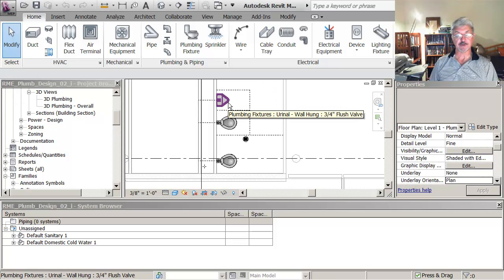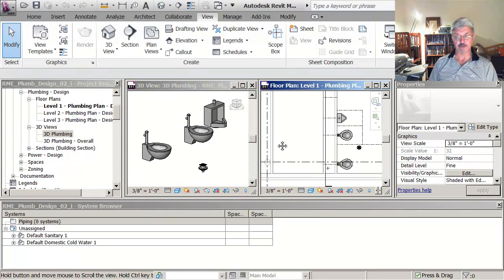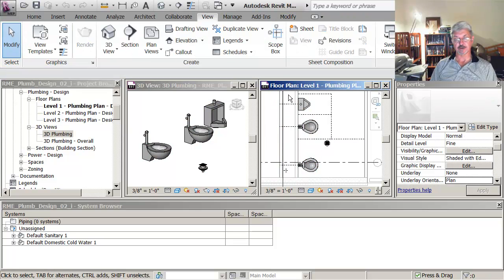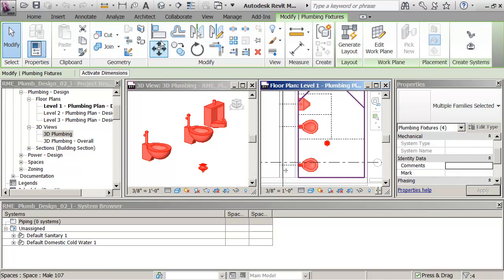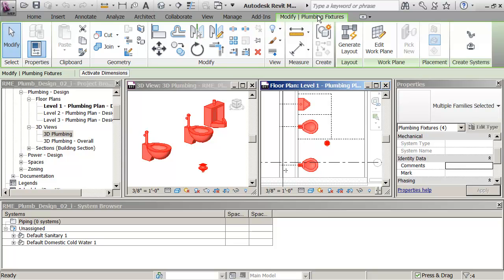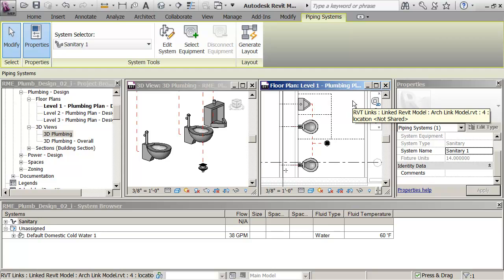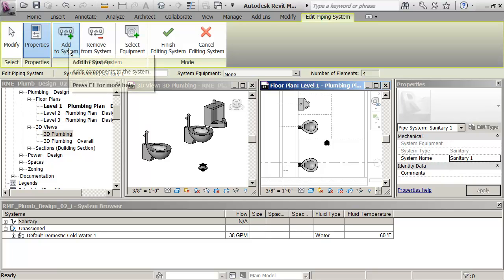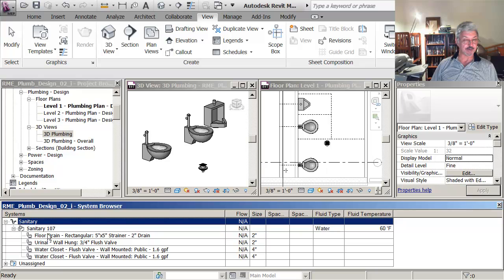08 Creating the plumbing system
Creating the plumbing system where components are assigned.